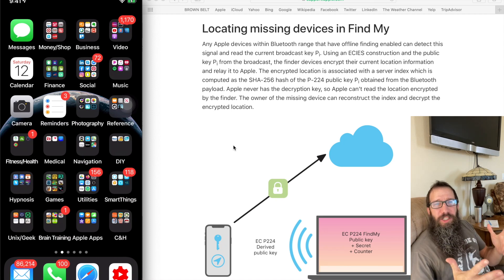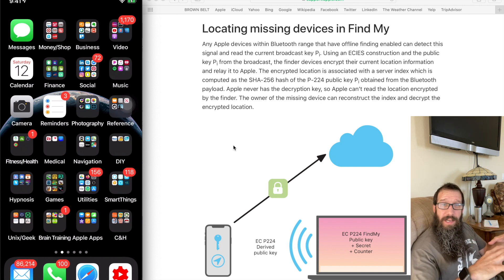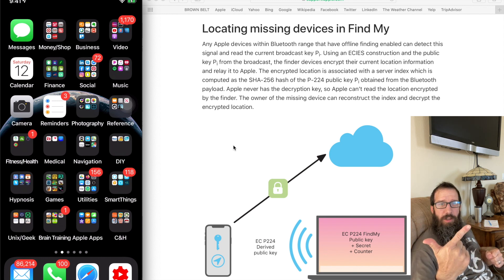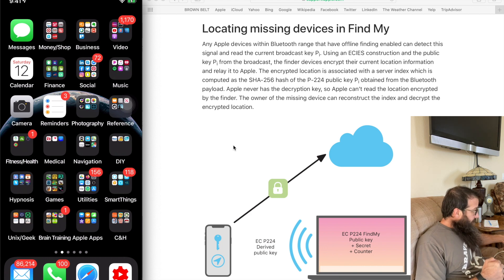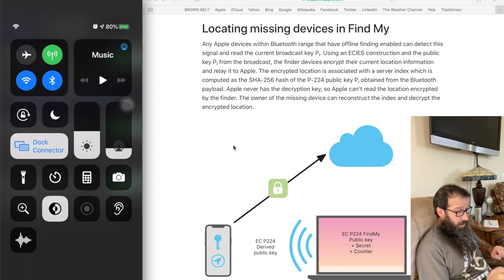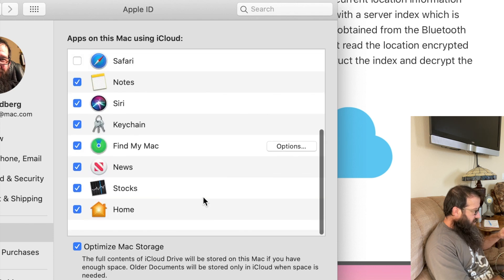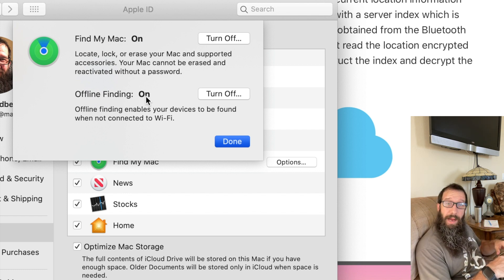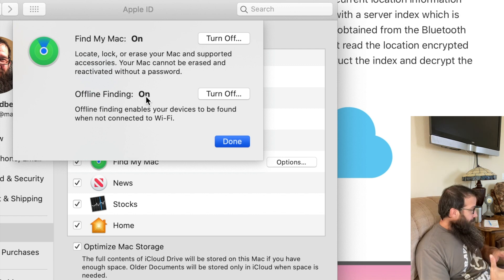Find My iPhone, iPad or Mac - Offline Finding! New Feature in iOS 13, iPadOS 13.1, and MacOS 10.15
How To Use Apple's Find My Offline Finding Functionality - Find My iPhone, iPad or Mac. Lost iPhone, Lost MacBook, Stolen MacBook? Wifi or Cell Service no longer needed to TRACK LOCATION! Sweet!

and